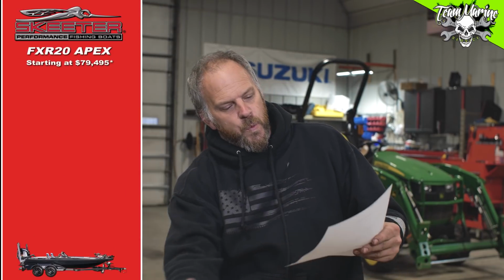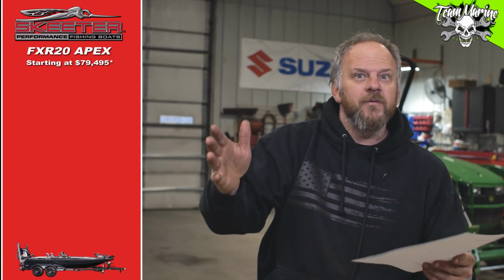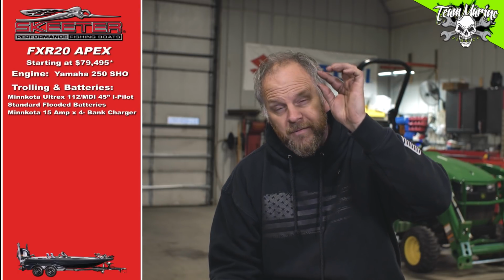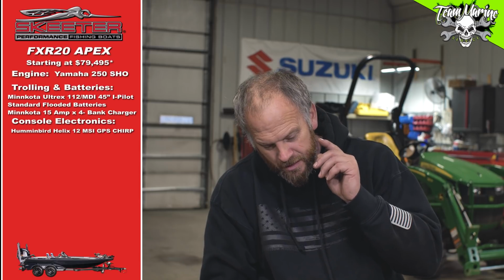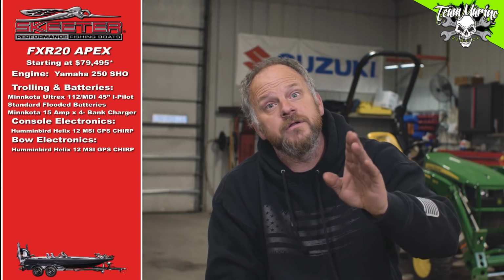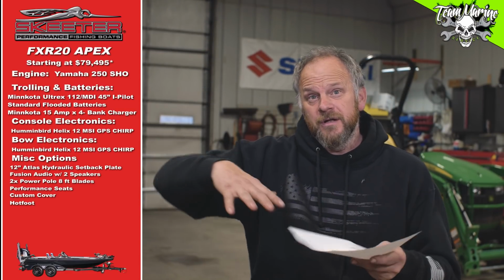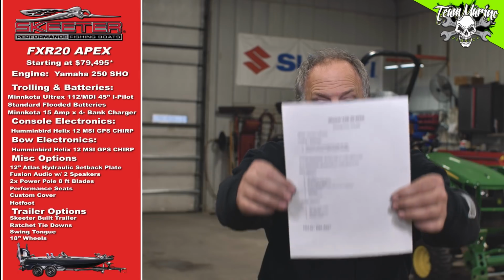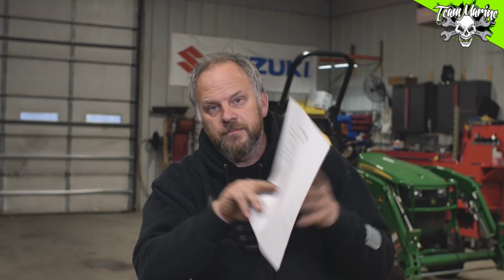OVER / UNDER! SKEETER FXR20 APEX BUILD REVIEW ($$$$$!)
Hundreds of you requested it and it's finally happening! The Skeeter FXR20 Apex is up and all we can say is wow to that final price. Do you think it will be OVERPRICED or UNDERVALUED?

We are Team Marine!